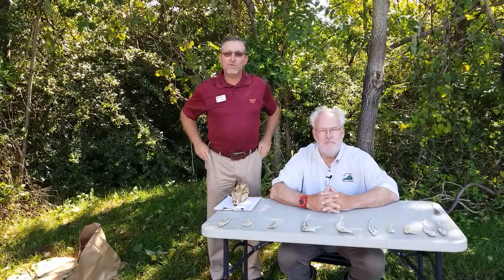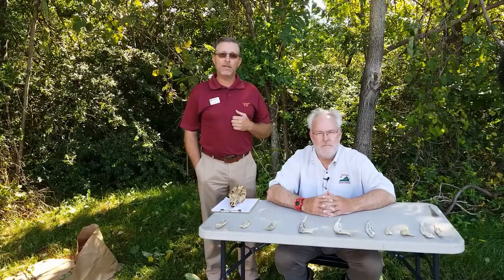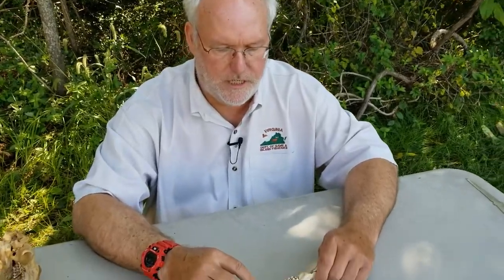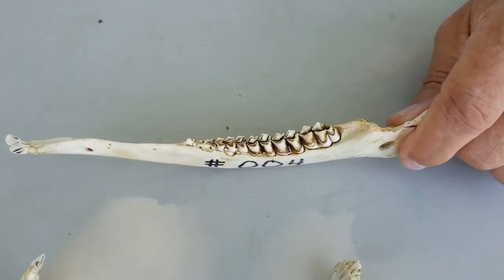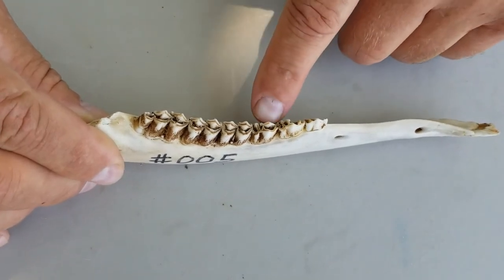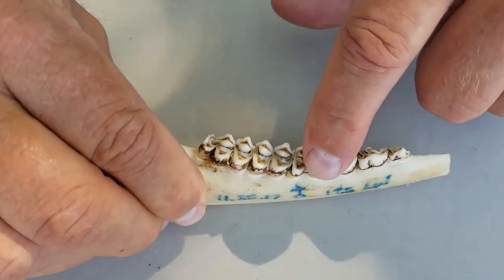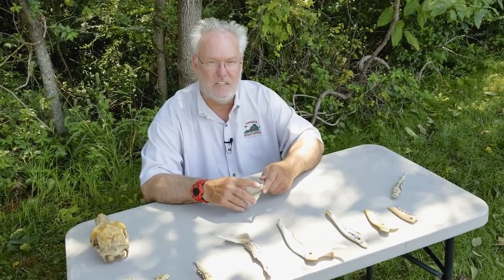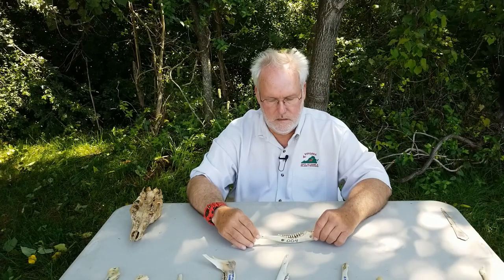Fifteen Minutes in the Forest: How to Age Jawbones of White-tailed Deer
Jason Fisher, Extension Forester and sportsman joins Matt Knox, Deer Project Manager, with the Virginia Department of Wildlife Resources to learn how to age deer by looking at their jaw bone and why it matters.